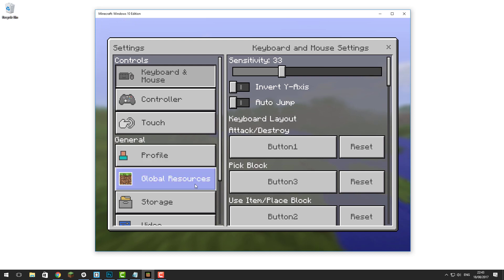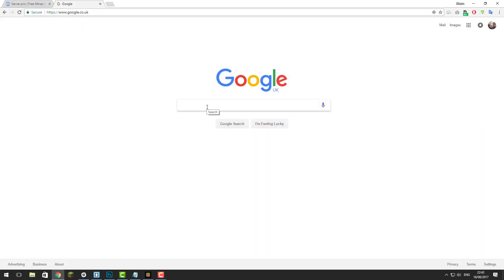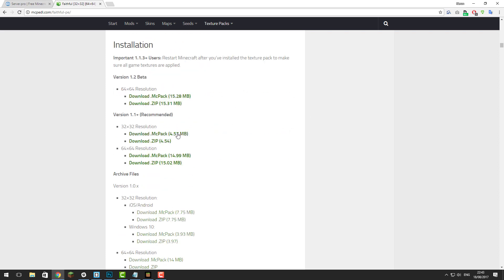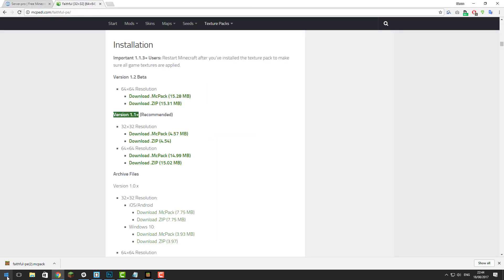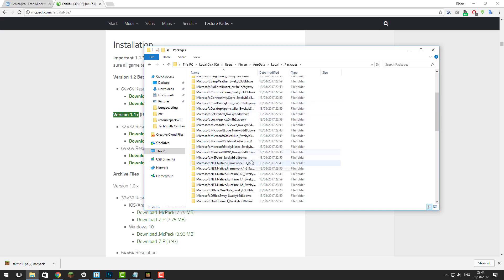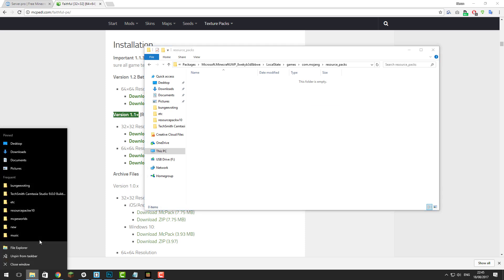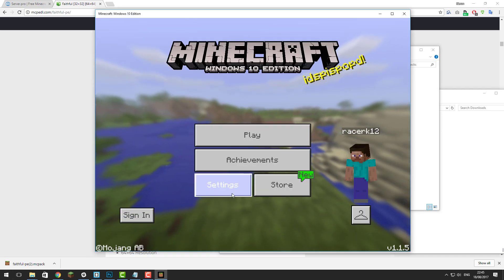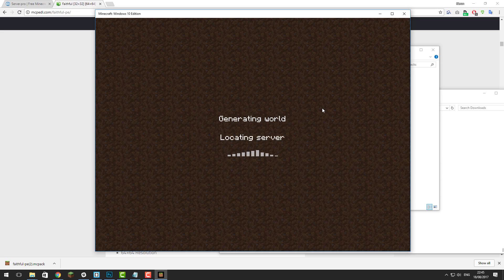How to Install a Resource Pack on Minecraft Windows 10 - Minecraft Bedrock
In this tutorial, we teach you how to install a resource pack on the Windows 10 Edition of Minecraft.